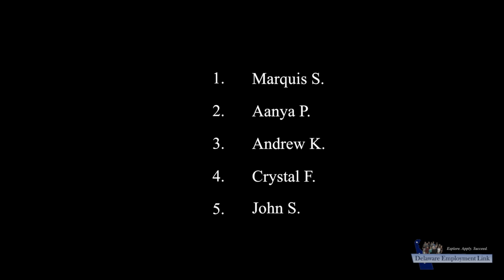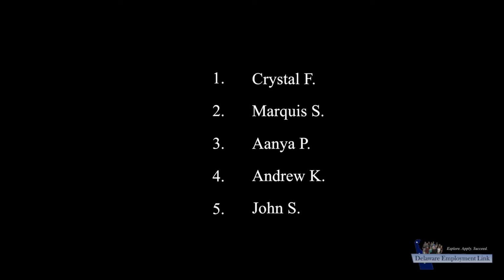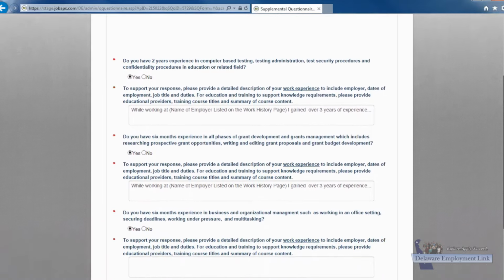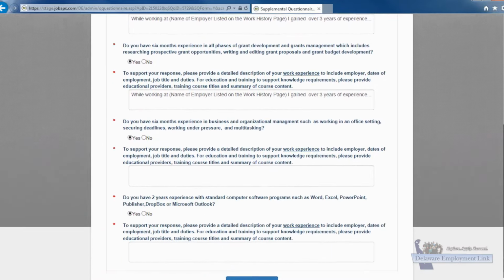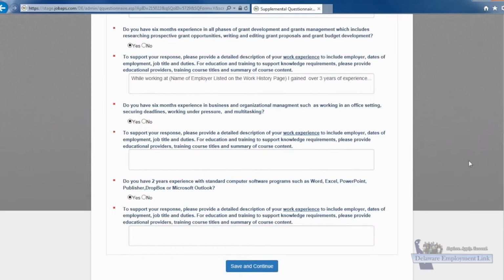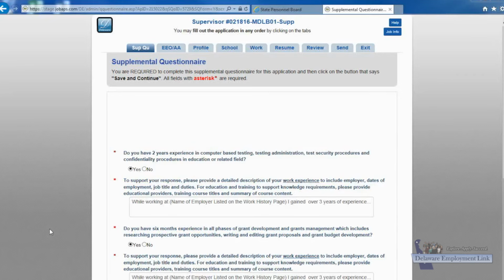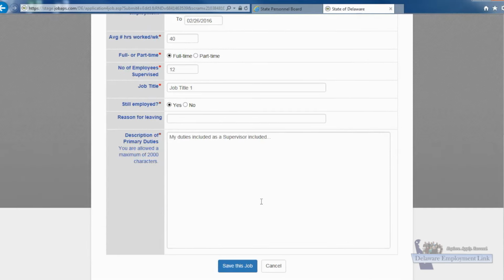Supplemental Questionnaire Tips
Delaware State employees provide a range of vital services and programs that protect our communities, preserve our quality of life, and help us all create a better Delaware for ourselves and our families. State of Delaware employees serve a unique role as we do not just work for our state government. We serve our neighbors each and every day. today!